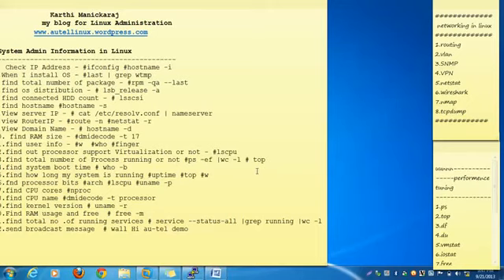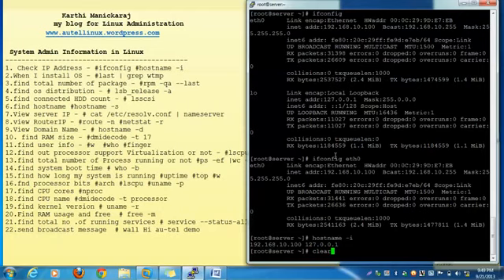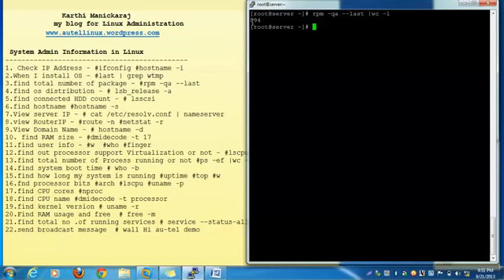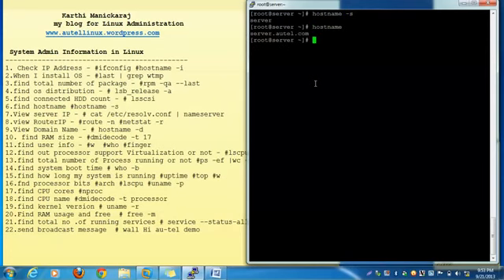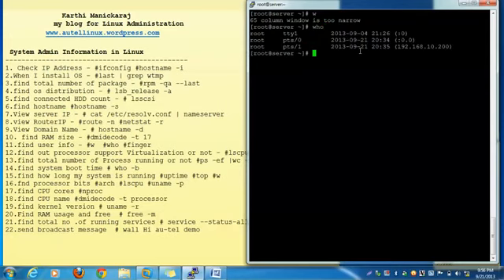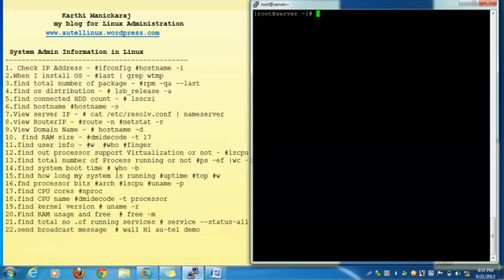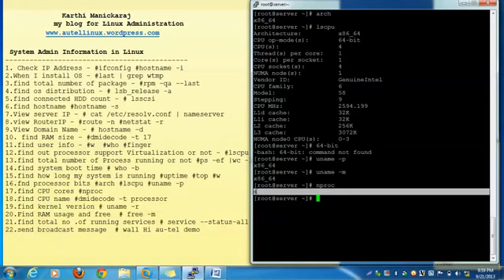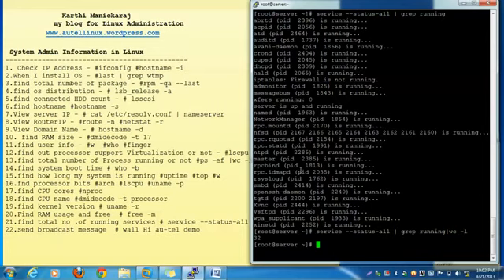System Information commands in Linux